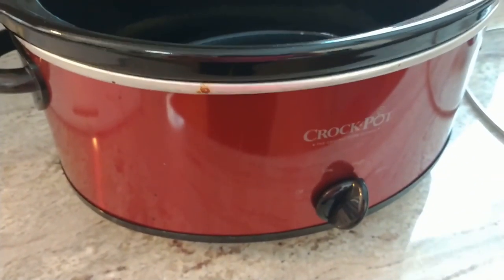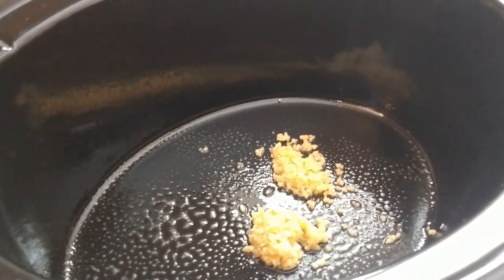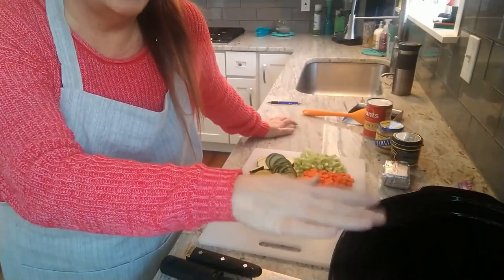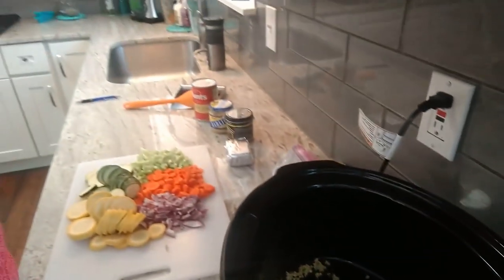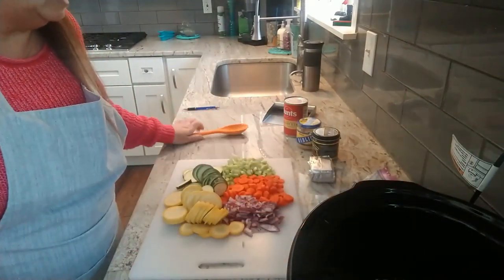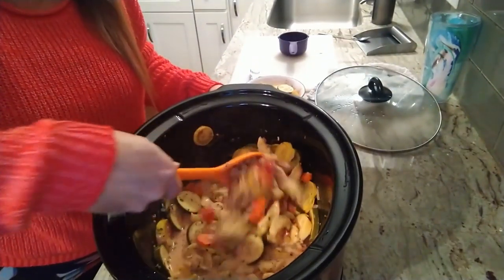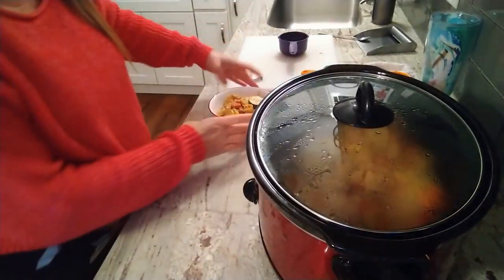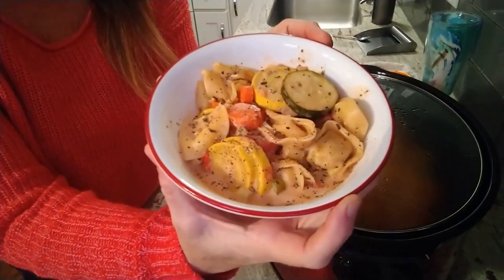Best Slow Cooker Recipe | WW on all plans | Crockpot!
This pasta dish is so satisfying!  You will NEVER know its WW and very low smartpoints on WW Green, WW Blue and WW Purple coming in at 4 Sps per 1 cup serving on all WW plans! Very simple slow cooker or Crockpot recipe for WW -- this will be your new go to WW Recipe!

Things I love below!

Please check out my Living Life on Track store for uplifting products!